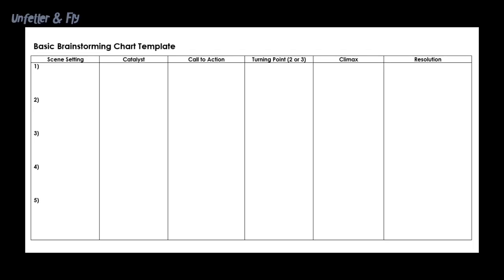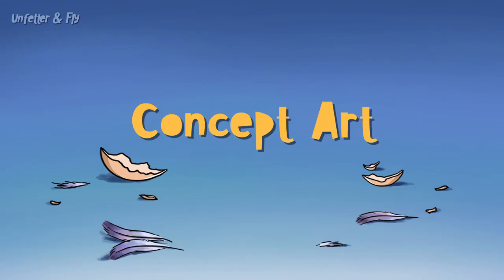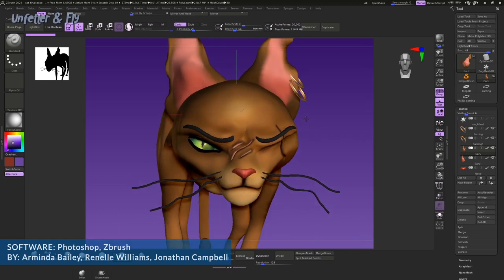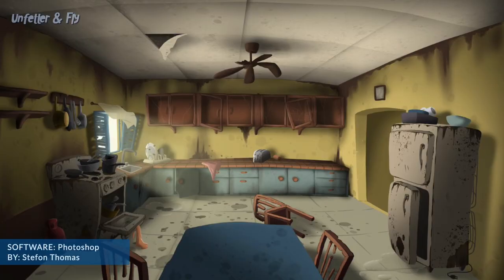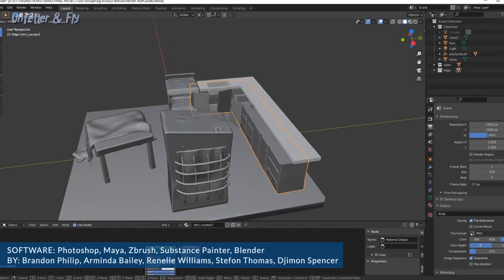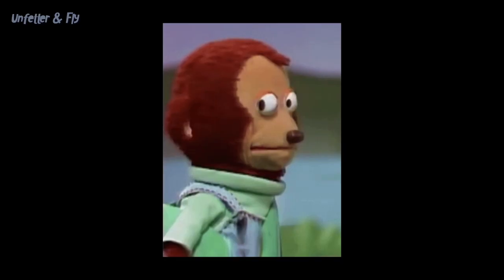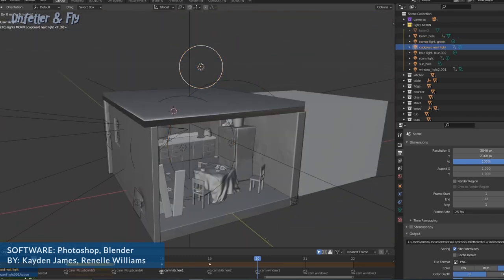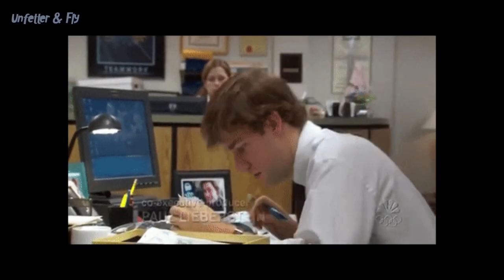How to Make an Animated Short Film | UNFETTER & FLY Short | Trini Youtber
Here's how my class created 2021 animated short UNFETTER & FLY.

SYNOPSIS: Unfetter & Fly tells the story of a young pigeon who must learn to overcome his fears, break out of his shell, and fly.

Not me cringing at the sound of my voice in this video 😭. But I hope you enjoyed it.

INTRO: (0:00)
STORY: (0:32)
CONCEPT ART: (3:02)
BACKGROUND DESIGN: (4:21)
ANIMATION: (5:47)
LIGHTING: (6:30)
SOUND: (6:58)
FINAL COMP:  (7:31)
OUTRO: (7:50)

Background Music: Lil Wayne, Ty Dolla $ign & XXXTENTACION - Scared of the Dark